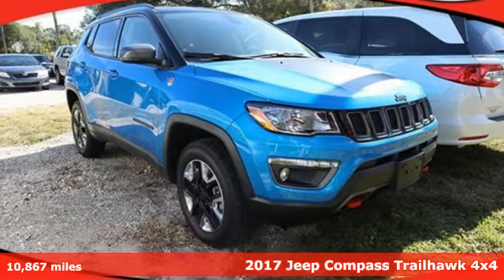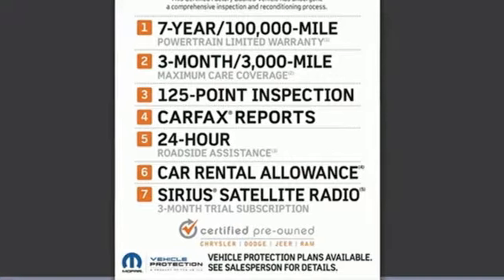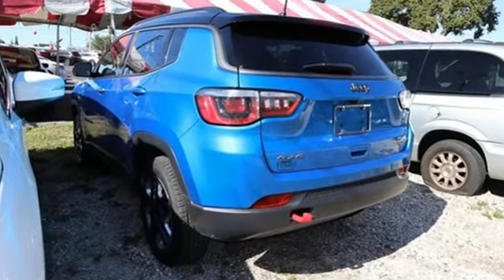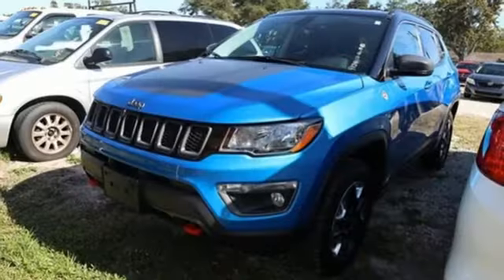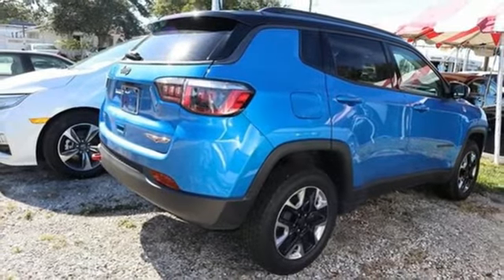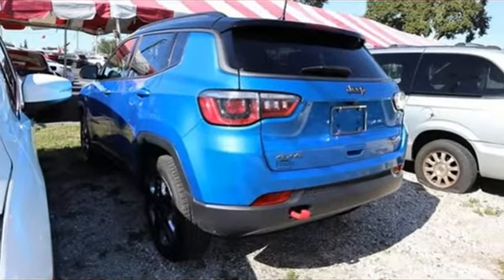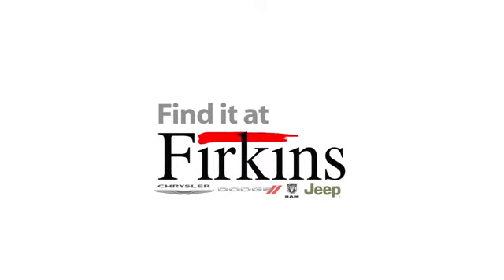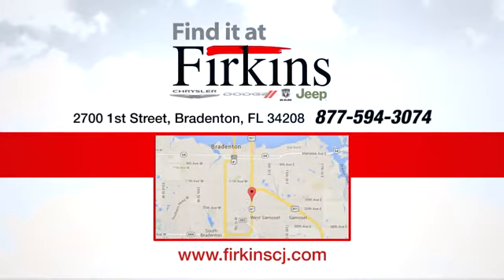Used 2017 Jeep New Compass Brandenton FL Sarasota, FL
Year: 2017
Make: Jeep
Model: New Compass
Trim: Trailhawk
Engine: 2.4L I4 MultiAir
Transmission: 9-Speed Automatic
Color: Blue
Interior: Black
Mileage: 10867
Stock #: 9124A
VIN: 3C4NJDDB9HT639725
CARFAX One-Owner. Certified. 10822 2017 Jeep New Compass Trailhawk 4WD 9-Speed Automatic 2.4L I4 MultiAir Chrysler Group Certified Pre-Owned Certified, **LOCAL TRADE**, **CLEAN CARFAX**, **STILL UNDER FACTORY WARRANTY**, **FACTORY CERTIFIED 100,000 MILE WARRANTY!!**.brbrRecent Arrival! 22/30 City/Highway MPGbrbrChrysler Group Certified Pre-Owned Details:brbr * 125 Point Inspectionbr * Powertrain Limited Warranty: 84 Month/100,000 Mile (whichever comes first) from original in-service datebr * Vehicle Historybr * Transferable Warrantybr * Limited Warranty: 3 Month/3,000 Mile (whichever comes first) after new car warranty expires or from certified purchase datebr * Warranty Deductible: $100br * Includes First Day Rental, Car Rental Allowance, and Trip Interruption Benefitsbr * Roadside AssistancebrbrAwards:br * 2017 KBB.com 10 Most Awarded BrandsbrPrice does not include dealer fee of $687.00.brbrReviews:brbr * Appealing baby-Grand Cherokee styling; optional flip-down tailgate speakers make tailgating a bit more fun; above-average off-road capability with Freedom Drive II; attractively priced. Source: Edmunds

Address:
2700 1st Street